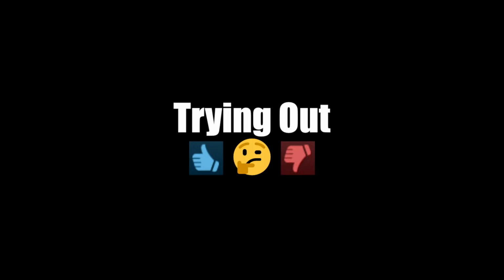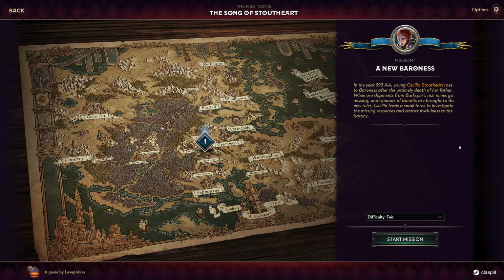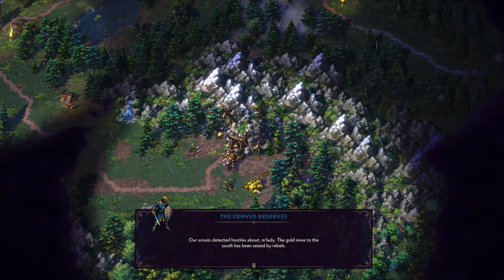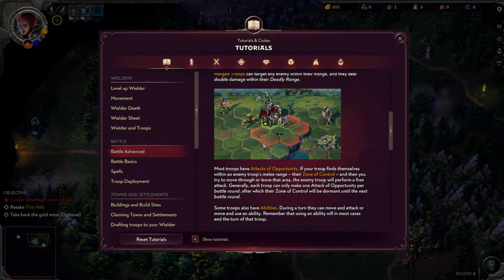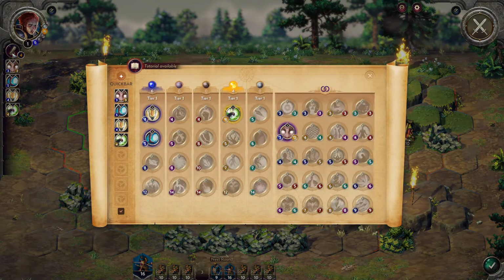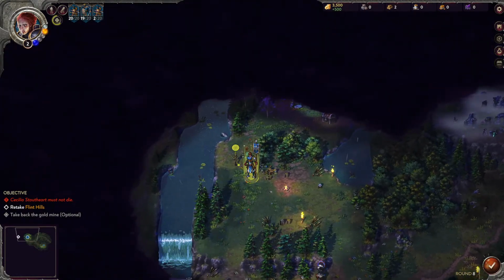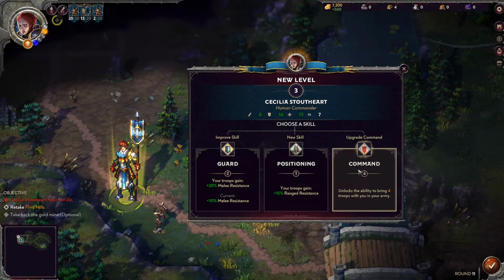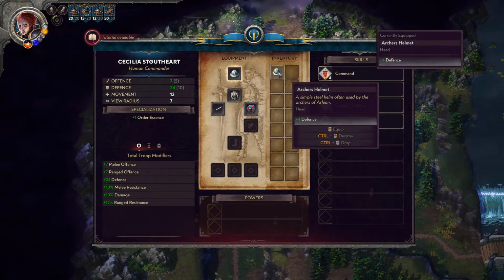Trying out Songs of Conquest (Stream Archive)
A modern take on Heroes of Might and Magic 3, a game I never played! Does it stand up without the nostalgia factor?